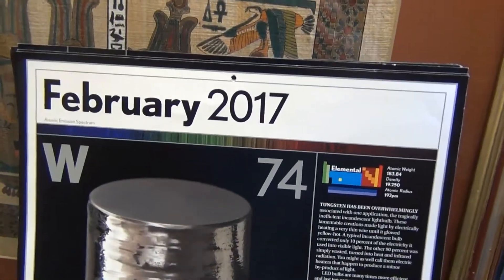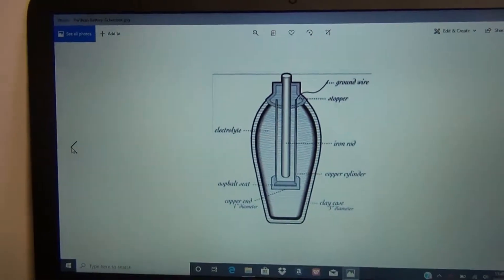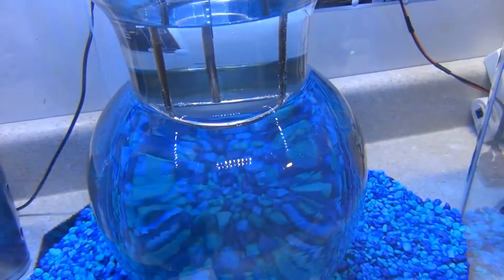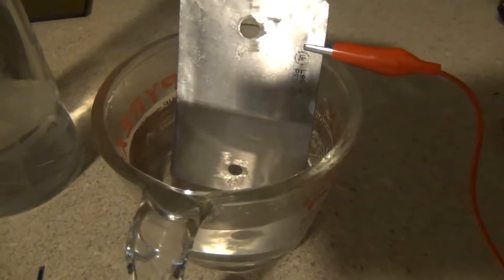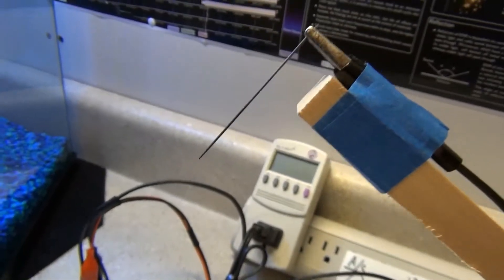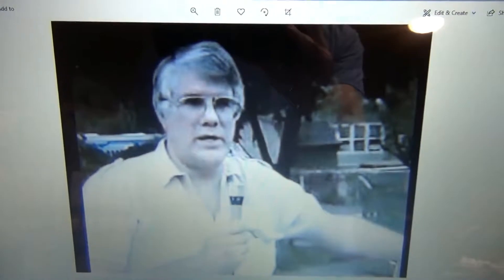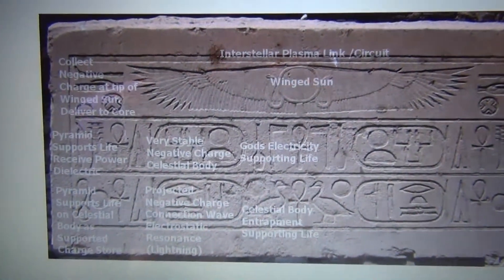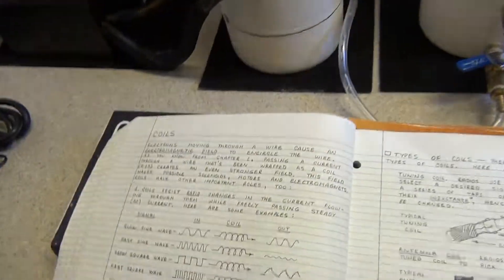STANLEY MEYER HIGH VOLTAGE CFR SPARK PLUG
Here we look closer at stanley meyers advanced high voltage technology and compare it to ancient alien tech from the past as we look deeper into CFR oxyhydrogen reactions and more. The cold fusion reactor is normally used inside alien star craft large habitats and underwater bases to power all the most advanced equipment and create tremendous amounts of endless continuous thermal implosive energy from burning the atomic oxyhydrogen gas at the source cathode rather than typical electroylsis tanks to produce hho gas slowly in a different process. The cold fusion reactor has a wide range of operation capabilities including electrical power generation as a thermal powerplant and as a water heating element that can produce massive amounts steam and pressure for thermoelectric generators sterling engines steam engines catalyst H-CAT reactions and much more.This is clean technology powered by water that is abundant used by the ancient megalithic tetrahadron builders of the past to produce enormous amounts of thermal energy in many different ways without consuming large amounts of electrical power allowing voltage to perform the work using low energy LENR reactions as energy just changes forms this reactor has a limitless amount of uses and with multiple modes and functions the CFR reactor is true piece of advanced alien hardware that is still being reverse engineered replicated and studied by humans to this very day as the devices original origins is completely unknown and not yet completely understood. Large powerful reactions hotter than the sun can be created at room tempature and all without consuming large amounts of electricity virtually no current is consumed when the device reaches resonance and becomes very powerful and stable reaction.